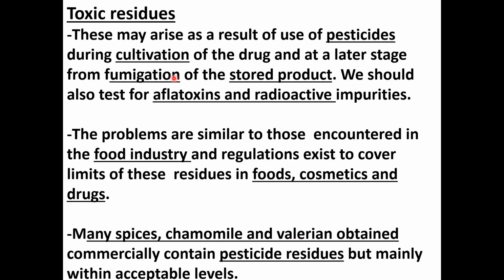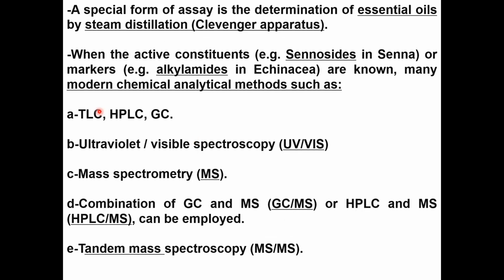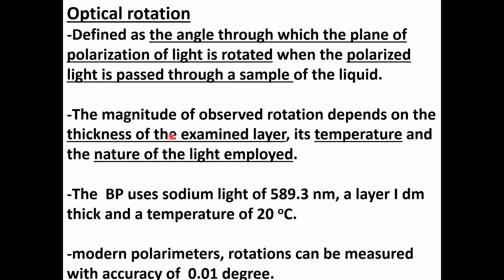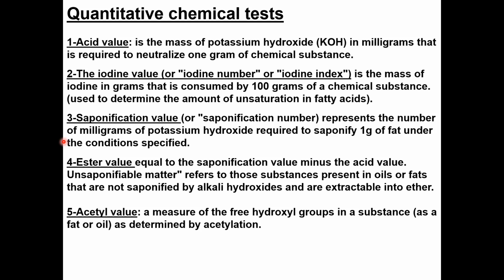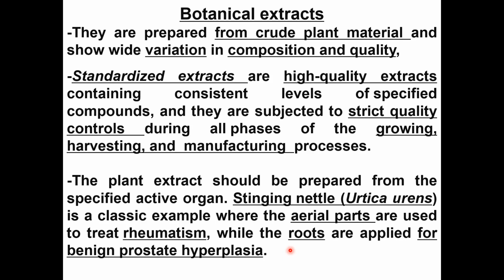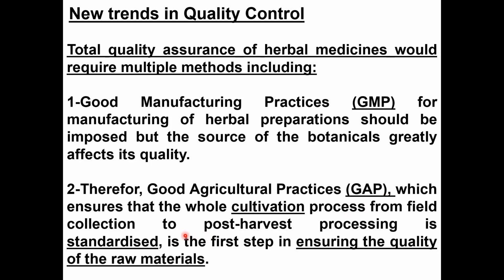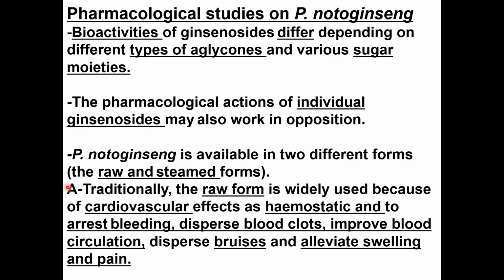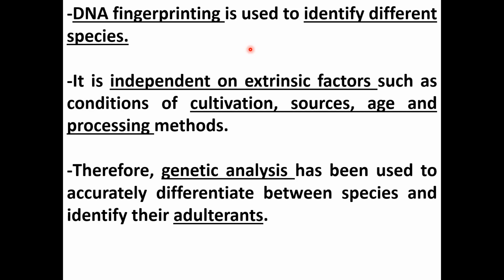المحاضرة السابعة مادة الرقابة النوعية للادوية العشبية للمستوي الثالث صيدلة أكلينيكية د.عبدالرحيم